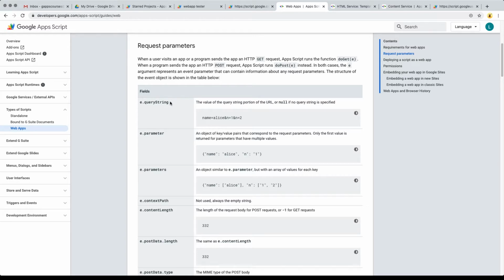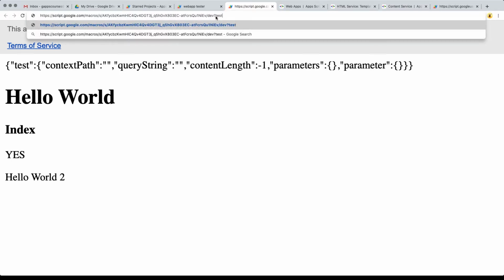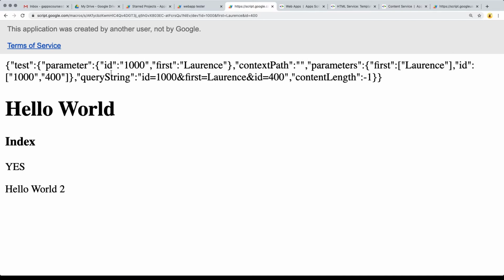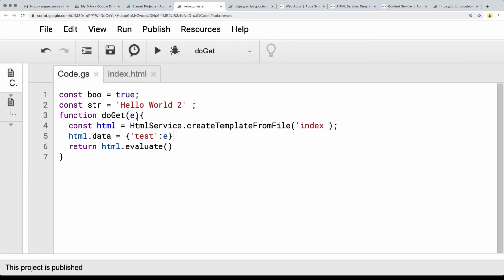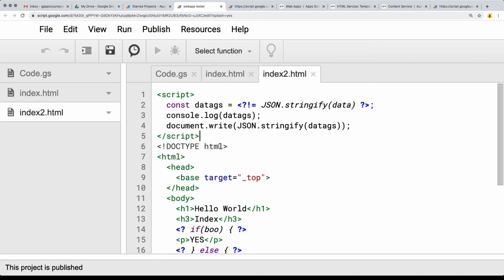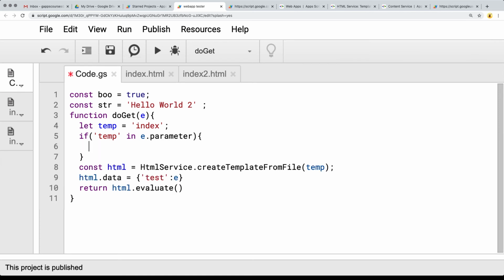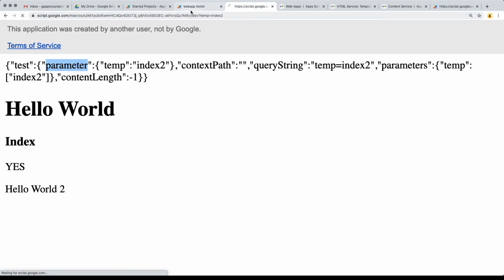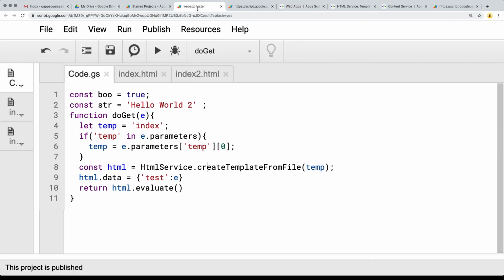WebApp Event Object Data within Google Apps Script Video #4 of 7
Learn how to use the Event Object to get Request parameters and data from URL for the web app content using Google Apps Script

Part of a series on How to Create a WebApp using Google Apps Script webPages - Source Code and Video Lessons can also be viewed within the course - and much more with friendly support and help for all your Google Apps Script Projects Explore how to use Google Apps Script to Create some amazing and useful applications connecting G Suite products together to do so much - you will be amazed at what you can do and what is possible with just a few lines of code.  Over 28+ projects and adding more all the time.

Courses by Laurence Svekis - Google Developer Expert about Google Apps Script